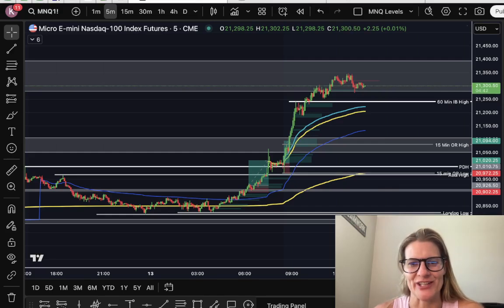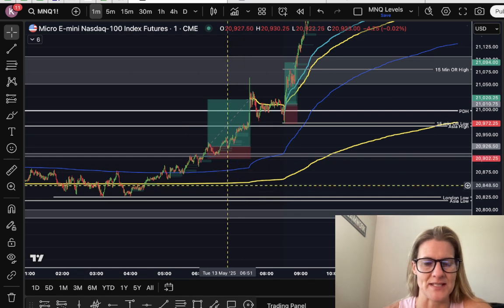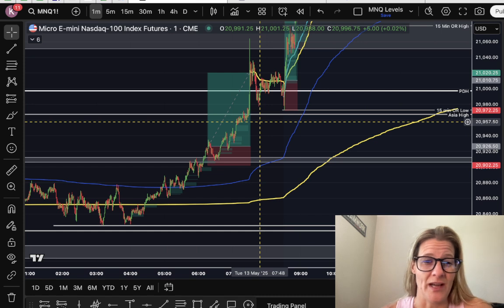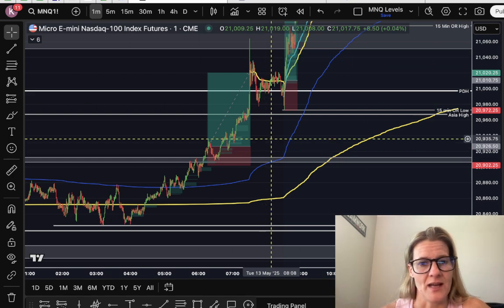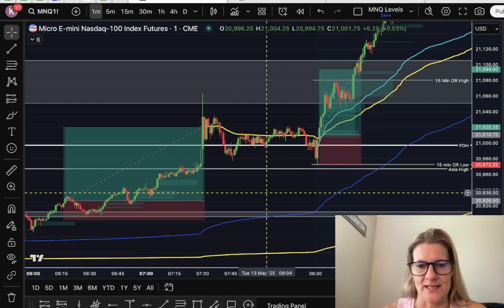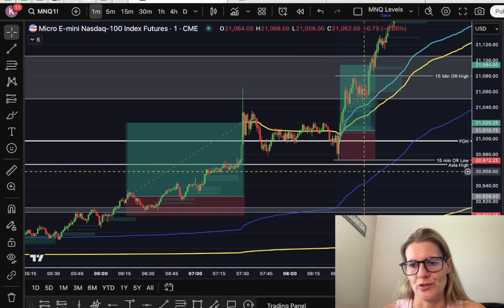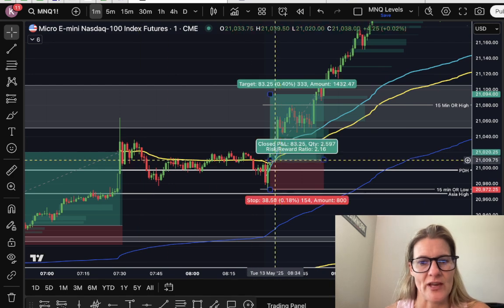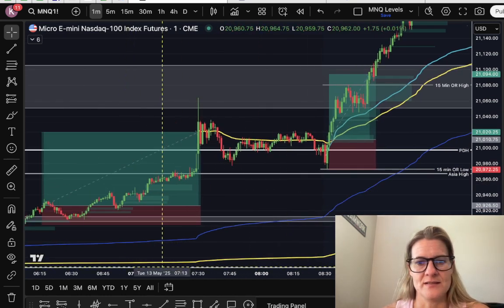$1,400 Locked In Before 9am CST | Trade Recap May 13th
🎥 Welcome to The Fit Mom Trader Channel!
I'm a mom, I'm an Athlete, and I'm a Trader. I'm here to share my journey and keep it transparent.  No fake flexes, and only showing my green days. You'll see my losses and full-tilt moments as well. If you're new to trading and you're looking to improve on your journey, let's grow together.

In this video, I recap my trades taken on May 13th covering my thought process behind my entries and my exits.

📊 TradeZella – Track, review, and optimize every trade